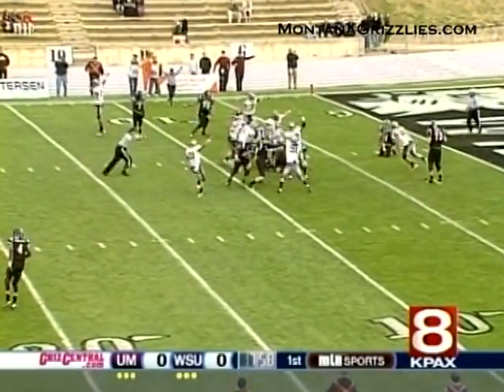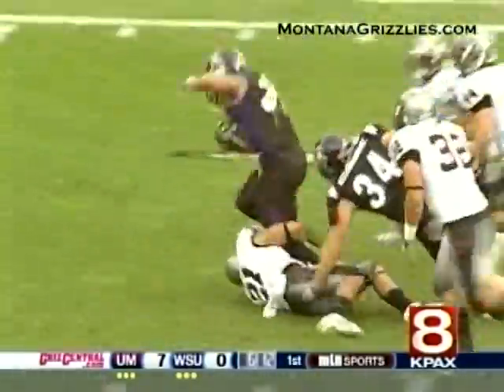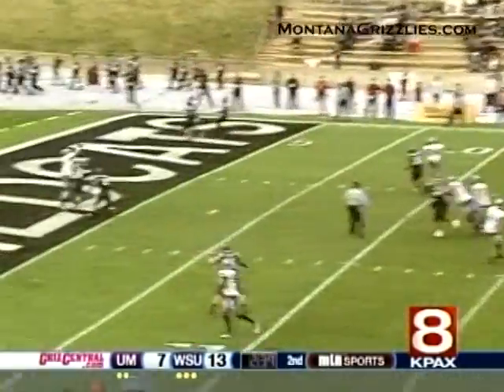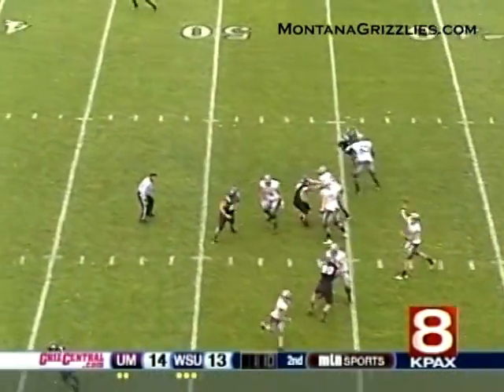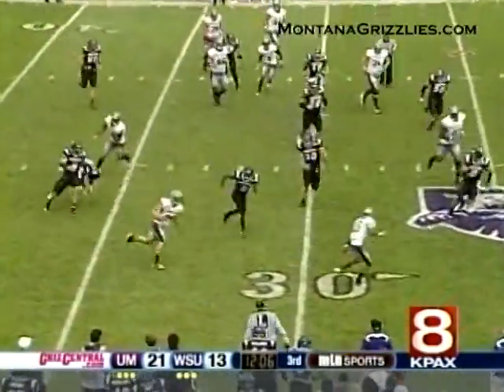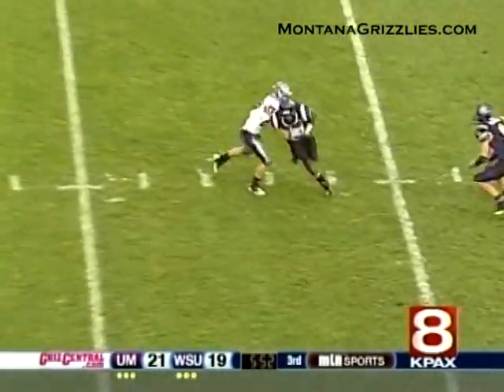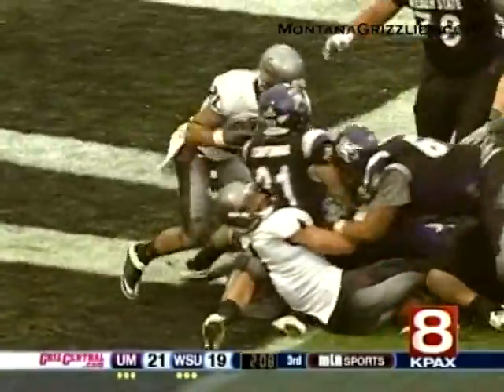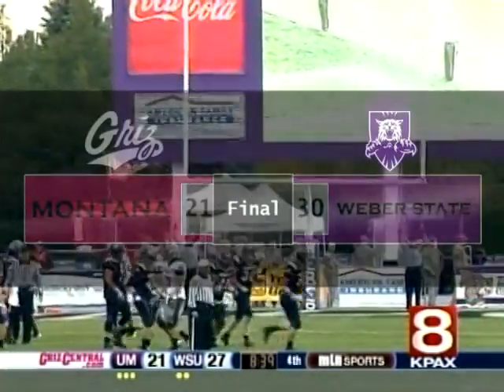Grizzly Football vs Weber State 2010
The Grizzlies were doomed by four turnovers and a potent Weber State running attack and fall to the Wildcats 30-21.

Video produced by Jerek Wolcott